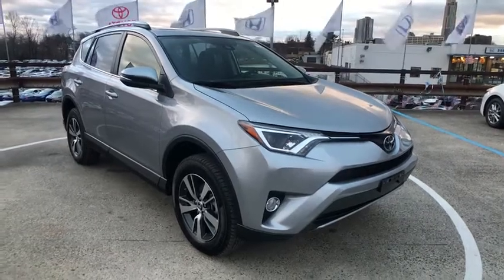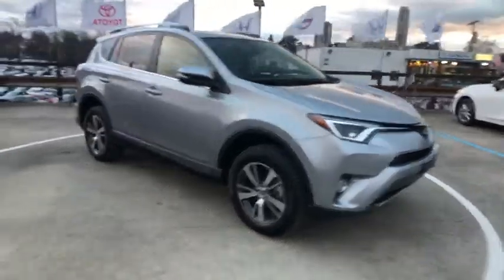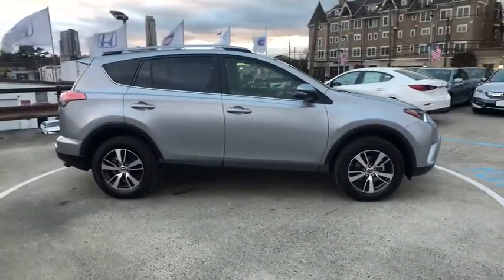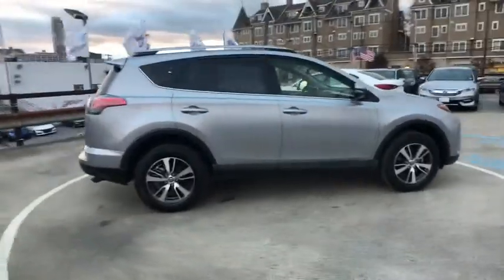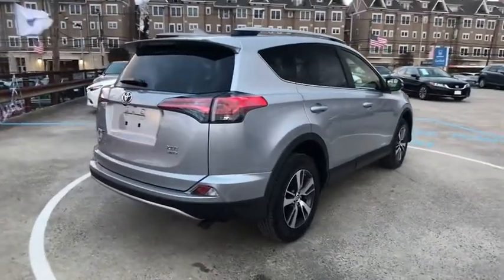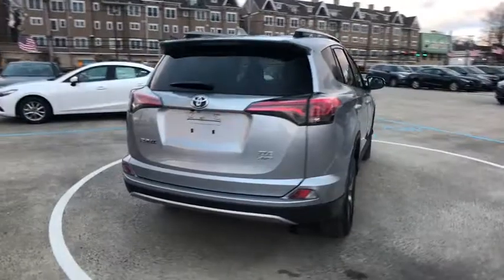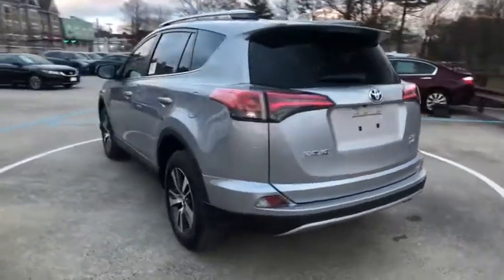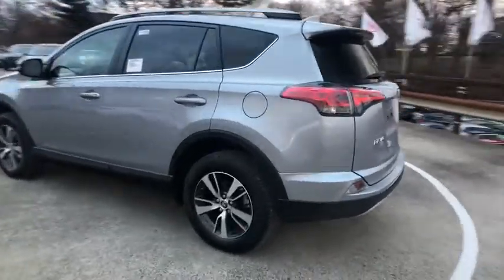2018 Toyota RAV4 Bronx, Mamaroneck, Yonkers, Larchmont, Westchester, NY T181486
Silver Sky Metallic N 2018 Toyota RAV4 available in the Bronx New York at Toyota of New Rochelle. Servicing the Mamaroneck, Yonkers, Larchmont, Westchester, NY area.